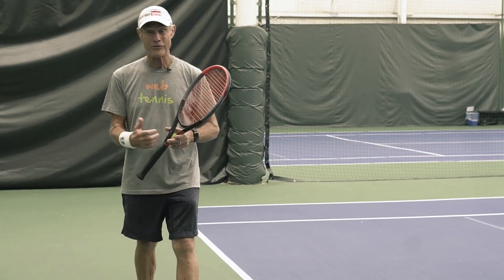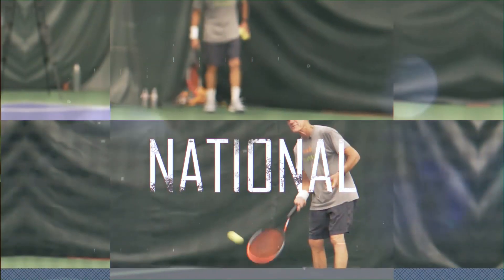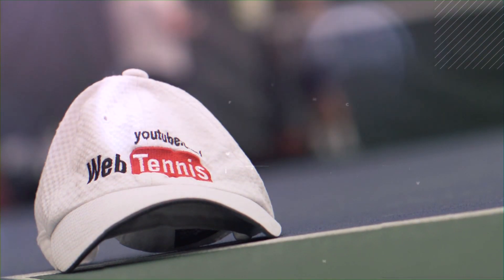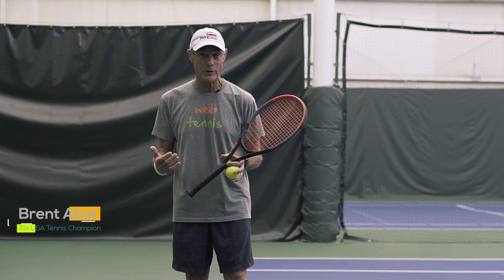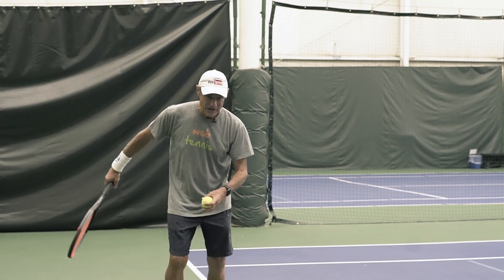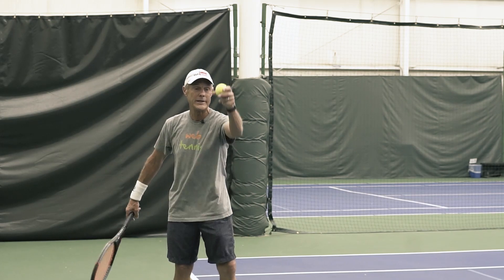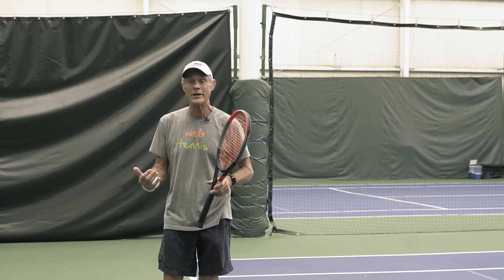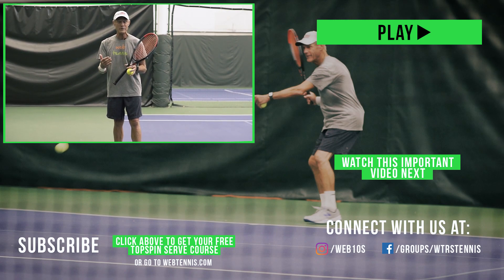The Federer Should Turn on Your Tennis Serve - Tennis Serve Technique